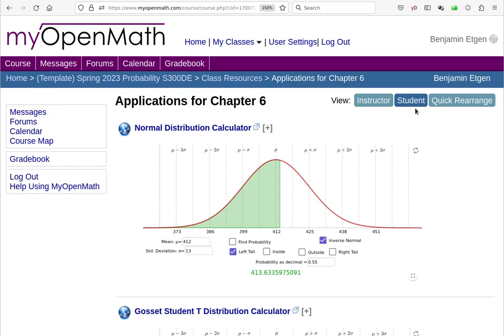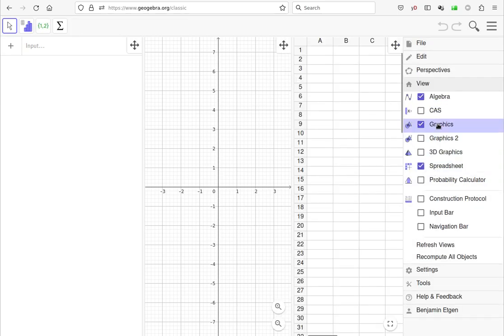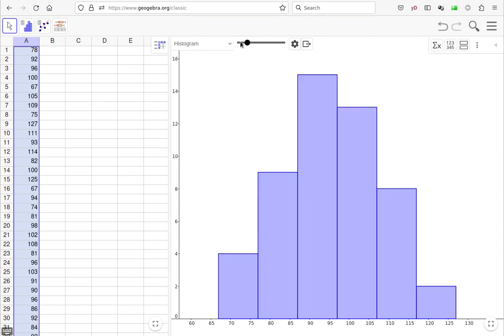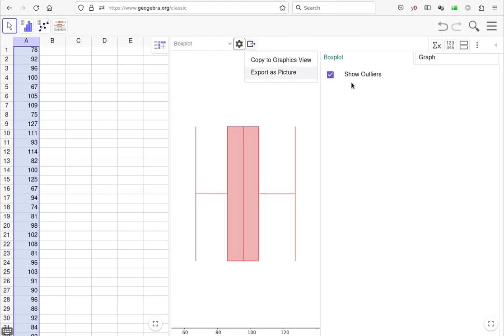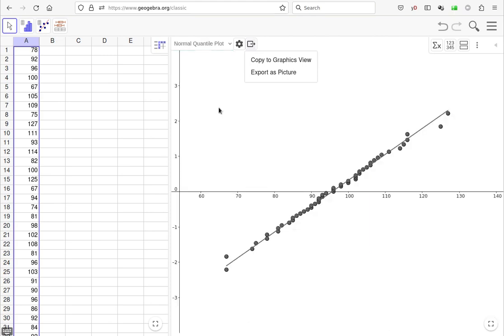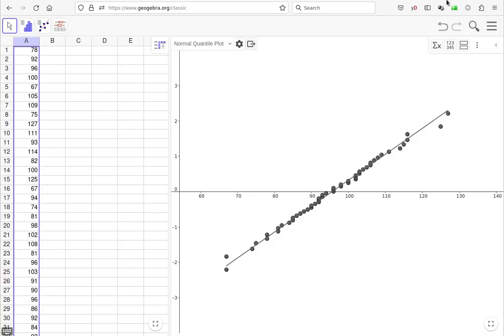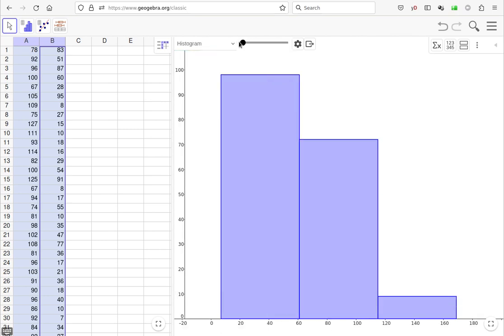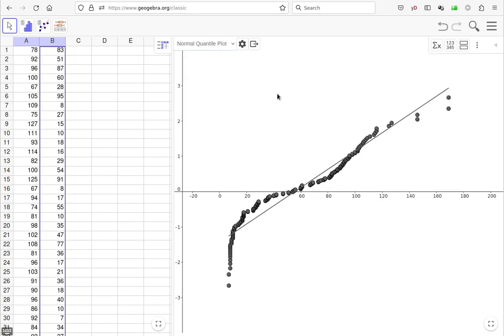Chapter 6 section 4 Assessing Normality